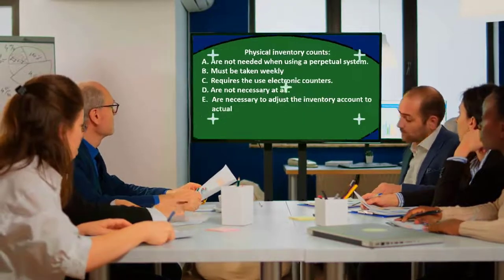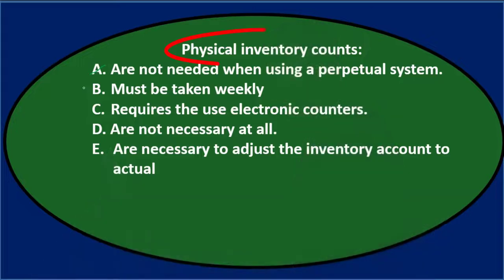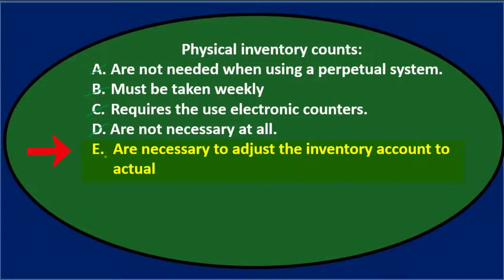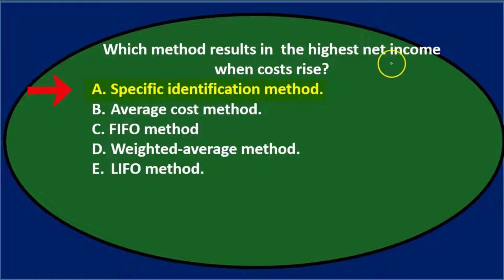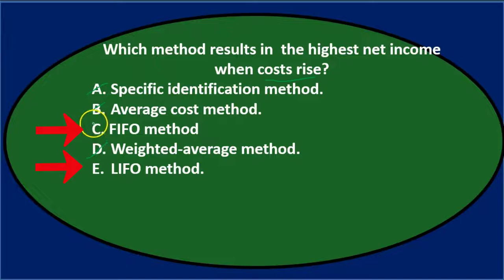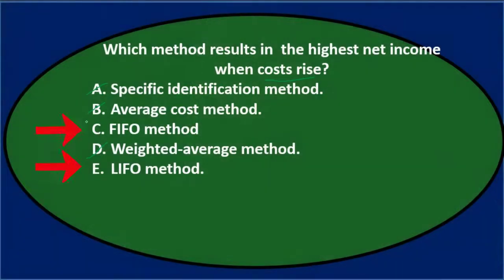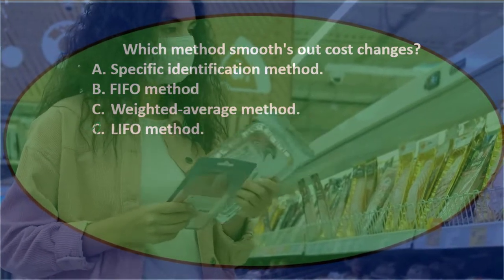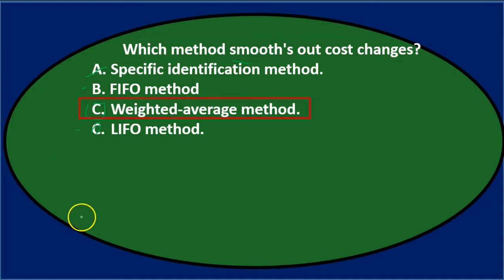Multiple Choice 3 - Inventory Cost